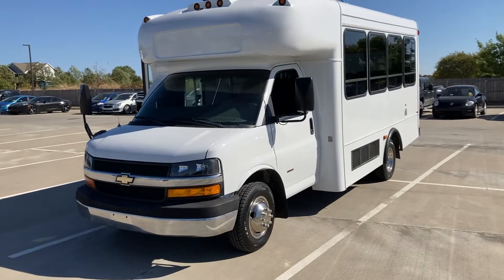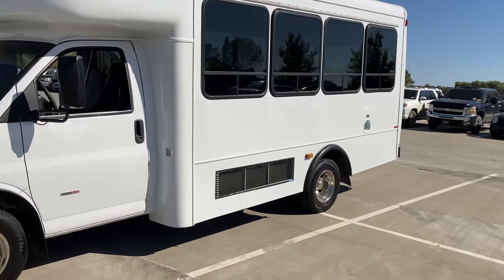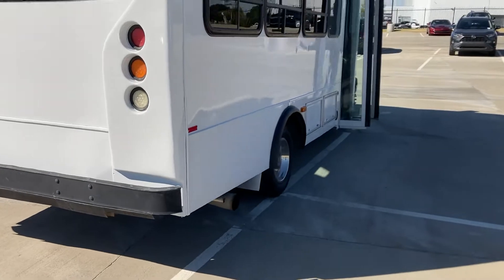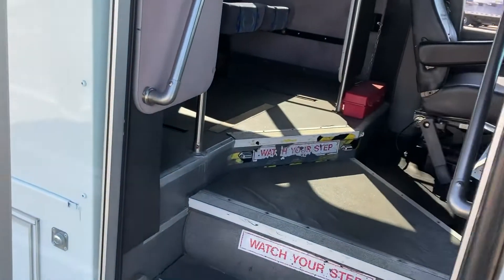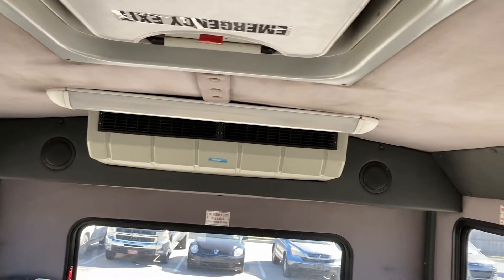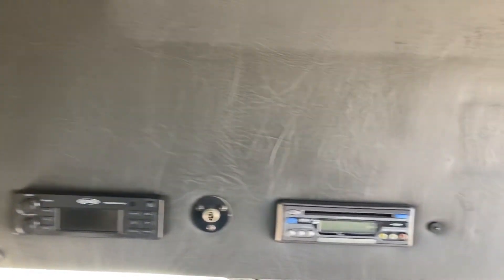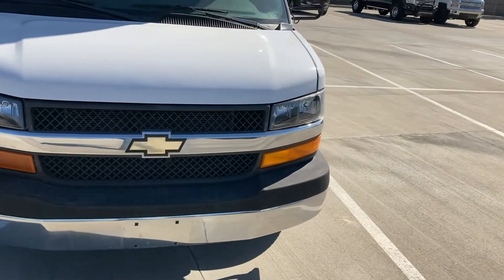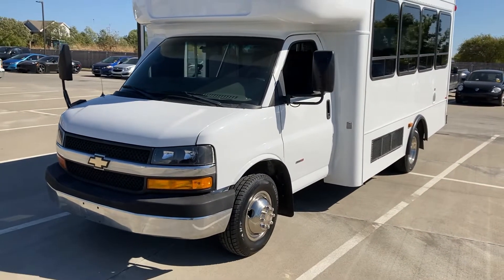SOLD 2009 Shuttle Bus For Sale 16 Passenger Duramax Diesel 9189245252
2009 Chevrolet Shuttle Bus   $21,700
16 Passenger
Duramax Diesel
Chevrolet 16 Passenger Shuttle Bus
120k miles
New Paint
New Tires
Serviced
Very Nice In and Out
G S A Vehicle
Lightly Used
Extra Clean Inside
Duramax Diesel  Chevrolet Shuttle Bus 16 Passenger
Call Ron